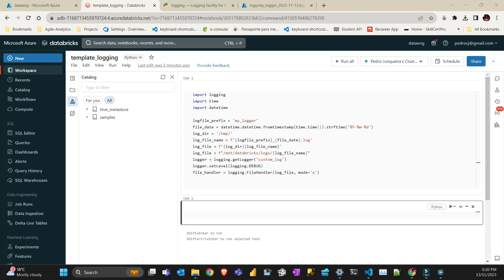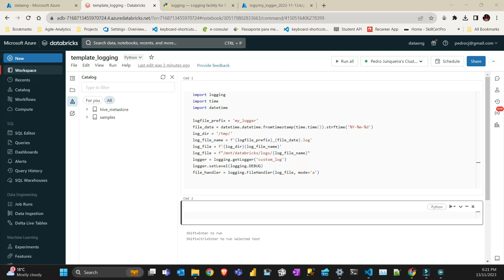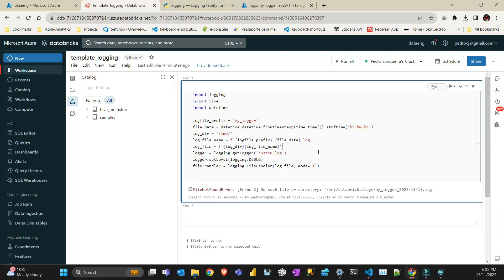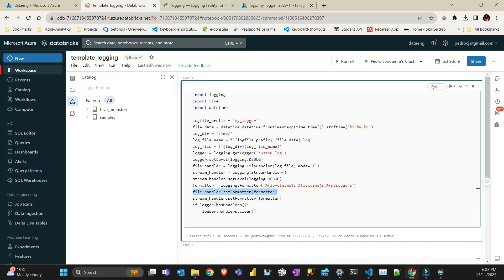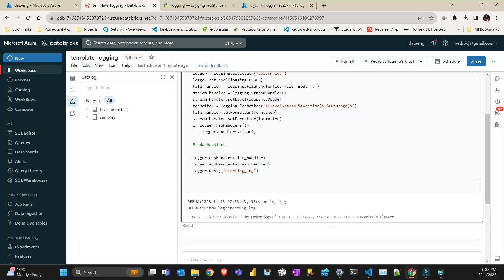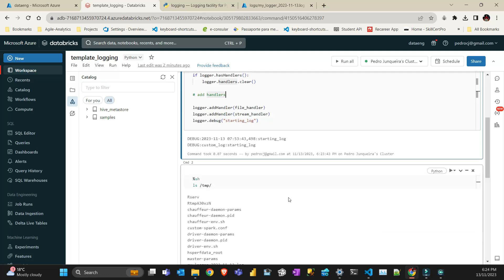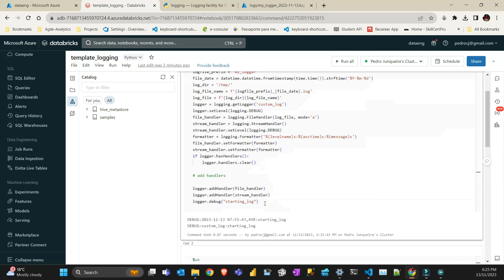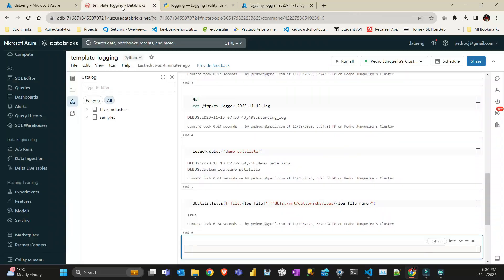How to do logging in Databricks [Python]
In this video I demonstrate how to do logging in Databricks using python and outputting to a file and the screen.